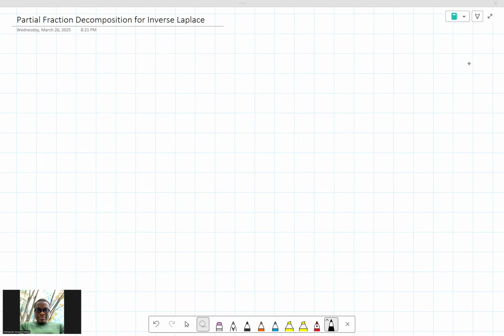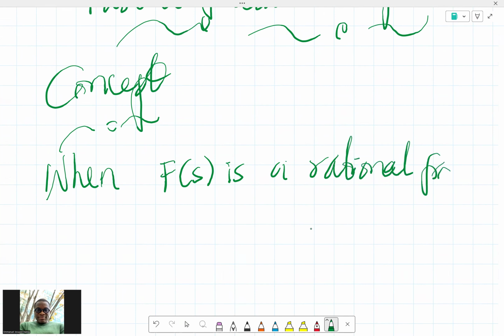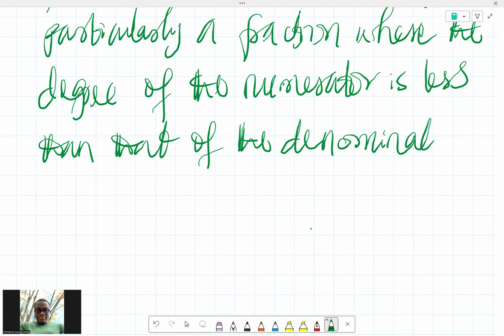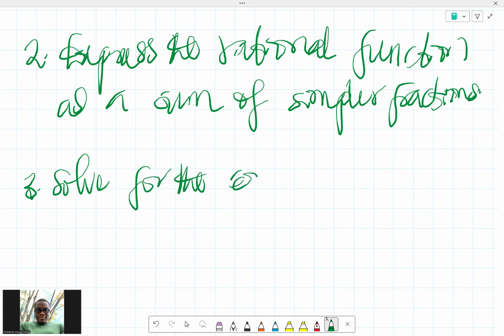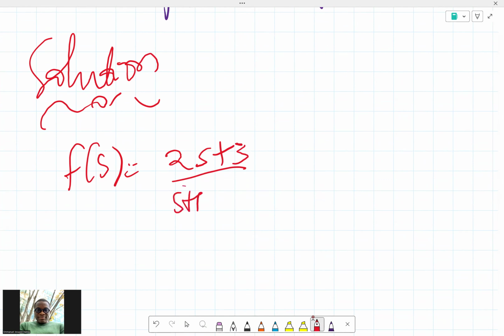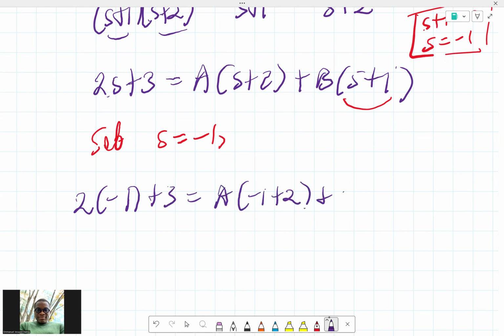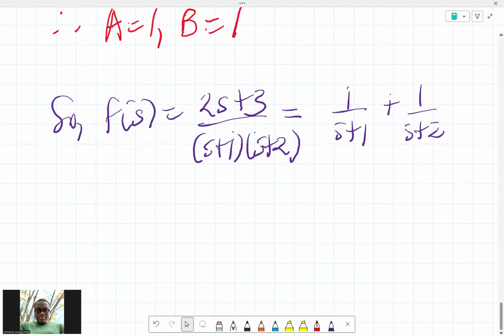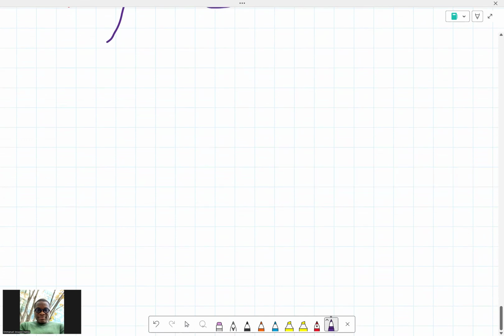4. Partial Fraction Decomposition for Inverse Laplace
In this video, we dive into partial fraction decomposition, a key technique for finding the inverse Laplace transform of rational functions.

Learn how to decompose complex rational expressions into simpler parts that can be easily inverted.

We provide a step-by-step guide with examples to show how this method works, helping you understand the process of breaking down complex Laplace transforms.